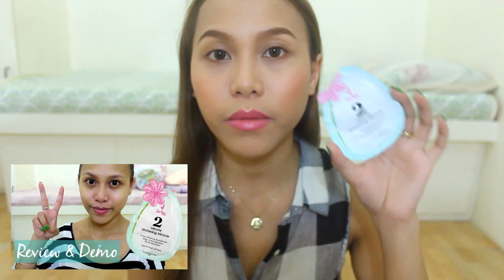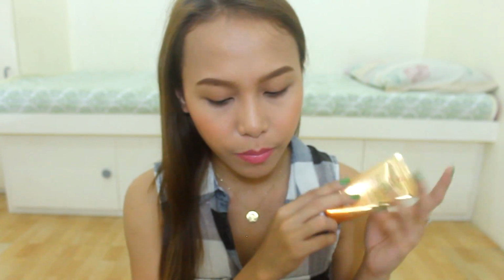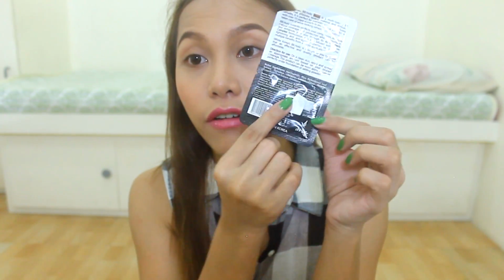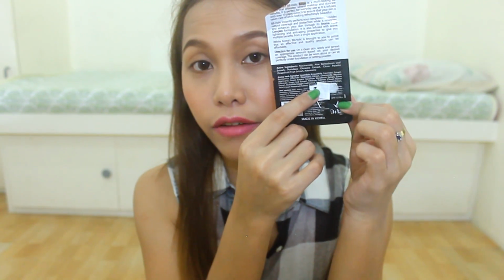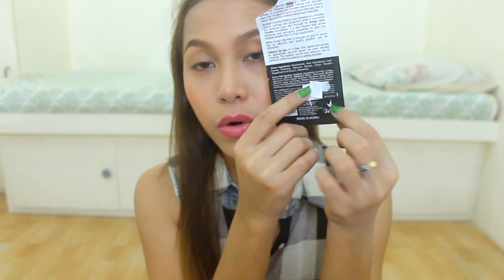iWHITE KOREA REVIEW | rhaze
NOPE. I'm not back in Philippines yet. This is a pre filmed video. I have one more pre filmed video coming up soon.

Products featured:

iWhite Aqua Moisturizer Whitening Vita
sachet - 20.00php
tube - 179.00php

iWhite Facial Wash
sachet - 18.00php
tube - 159.00php

iWhite 2 Minute Whitening Miracle

iWhite Peel off Mask
sachet - 22.00php
tube - 209.00php

iWhite Facial Cream
sachet - 20.00php
tube - 179.00php

On my nails: OMG nail polish "green pepper"
On my lips: Rimmel show off lip lacquer "nova"

Gold "R" necklace available here...

Rhaze